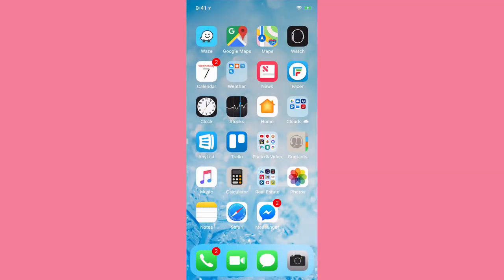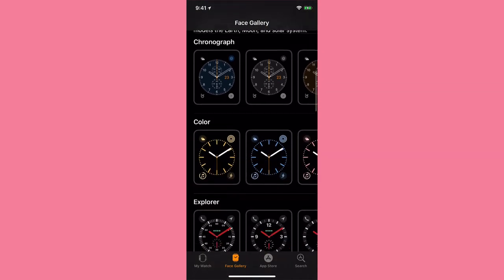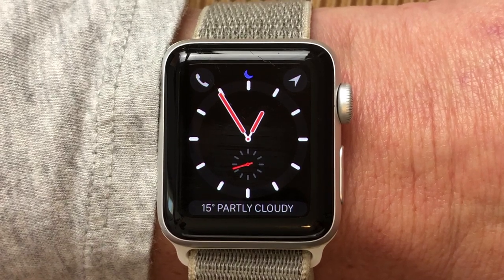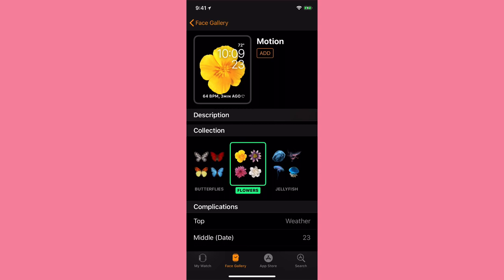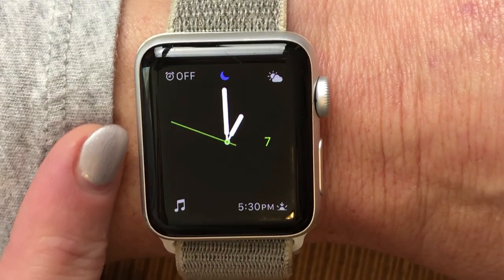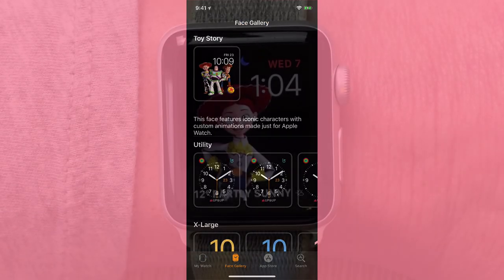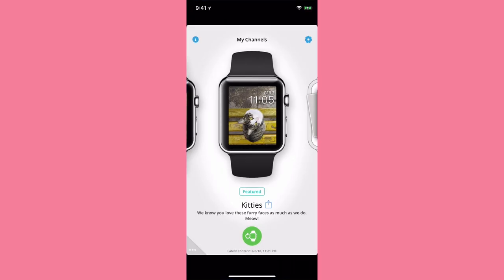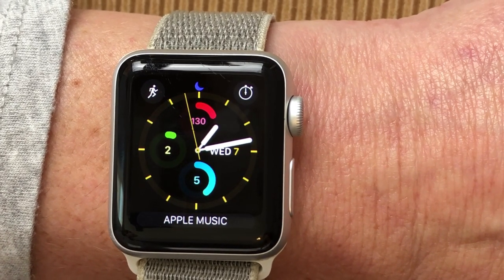Apple Watch - In-depth look at Faces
One of the best features of a digital watch is the ability to change faces - and Apple gives you 14 of them to choose from! Learn all about the Apple Watch faces in this how-to video tutorial. We cover each and every one of the 14 different watch faces on the Apple Watch. First, we show you how to set it up in the Watch app on iPhone and then, we show you on the Watch itself. We'll explain what a watch complication is and where to find the third-party app complications. Use the Quick Jump Guide below to skip ahead to faces you want to see or to come back later and review a particular face.

We also cover the third-party app Facer which offers photos formatted for the Watch face and automatically sets up a synced Photos album that you can use when setting up the Photos face. They have a big variety of themes including Kitties, NASA, Bears, and even the Periodic Tables!

There are so many fun and useful faces for the Apple Watch. Whether you're into astronomy or timing laps, there's a face for you! Learn how each one of them works and how you can customize to your own needs. Join us as we explore the fun world of Watch faces!

Quick Jump Guide:
     1:19 - Watch App on iPhone
     1:30 - Face Gallery
     1:56 - Activity Face
     2:56 - Watch Complications
     5:00 - Astronomy Face
     7:01 - Chronograph Face
     9:37 - Color Face
     10:25 - Monogram set up
     11:23 - Explorer Face
     13:16 - Kaleidoscope Face
     15:35 - Mickey and Minnie Mouse Face
     16:25 - How to make Mickey and Minnie speak the time
     16:45 - Modular Face
     18:03 - Motion Face
     19:30 - Numerals Face
     21:06 - Photos Face
     21:37 - How to set up Synced Photos Album
     23.15 - Simple Face
     24:42 - Siri Face
     26:27 - Solar Face
     27:55 - Timelapse Face
     29:19 - Toy Story Face
     31:00 - Utility Face
     31:59 - X Large Face
     33:20 - My Faces
     33:39 - Rearrange the order of the faces
     33:57 - How to delete a face
     34:00 - Third-party Complications
     35:41 - Facer App
     39:01 - Swiping through Faces on Apple Watch
     39:32 - Customizing Faces on Apple Watch
     40:55 - Add a new Face on Apple Watch

Amazon Shop to ❤️ a SyncSister - so we can continue to bring you these free video tutorials ;0

Other ways to Support Us - we need your love! ;0